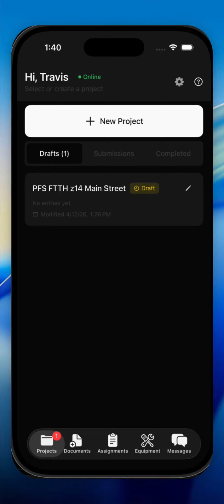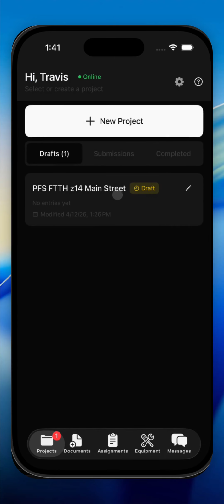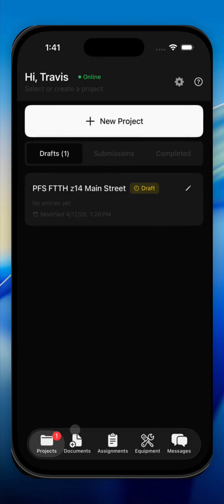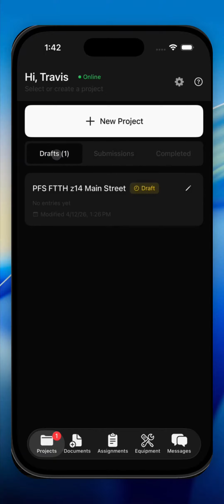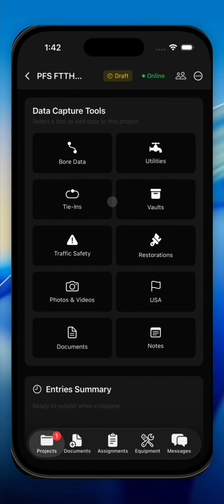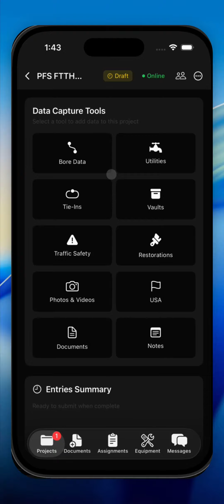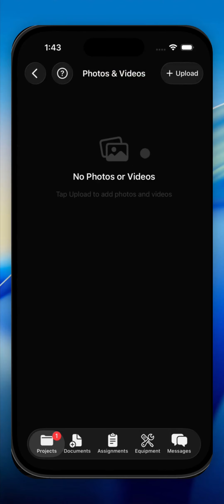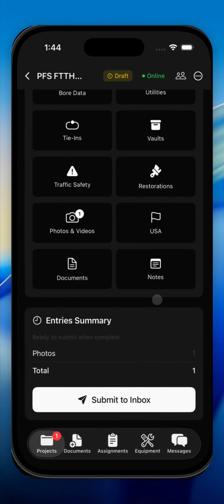how to use projects page